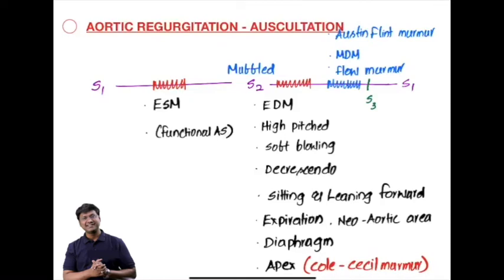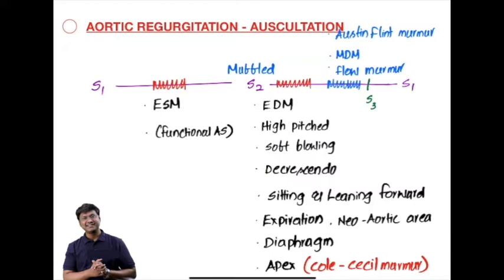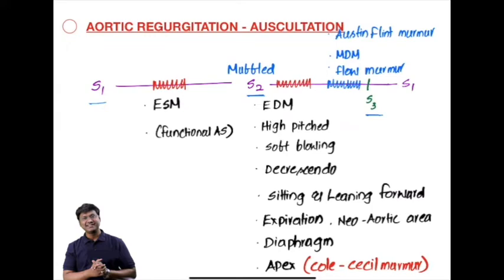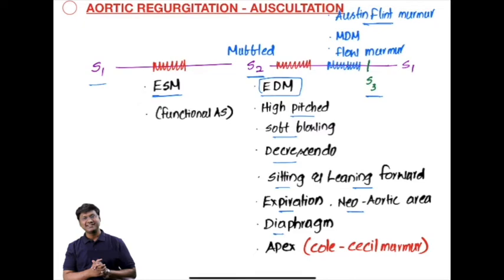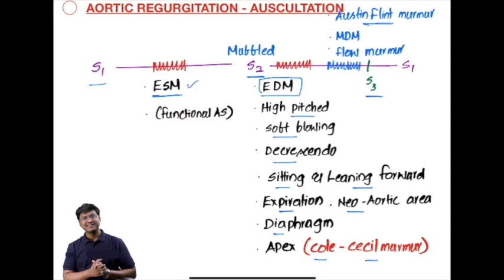Medicine in 1 Minute : Aortic Regurgitation | NEET PG FMGE Rapid Revision By Dr Rajesh Gubba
Watch Dr Rajesh Gubba Medicine in 1 Minute : Aortic Regurgitation | NEET PG FMGE Rapid Revision By Dr Rajesh Gubba